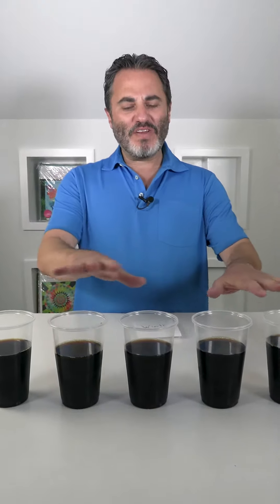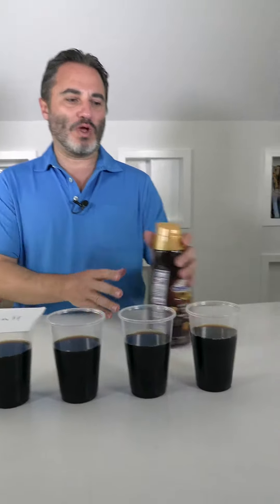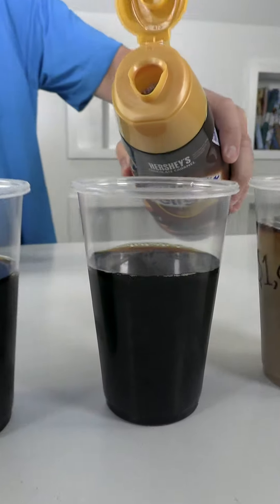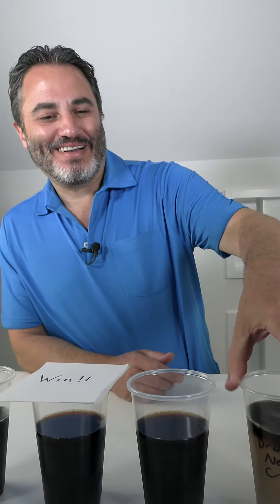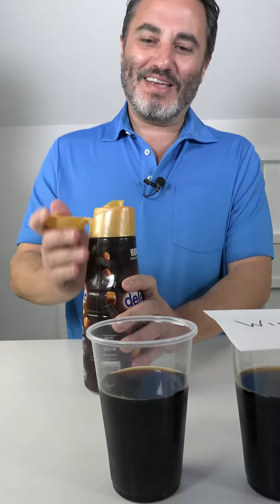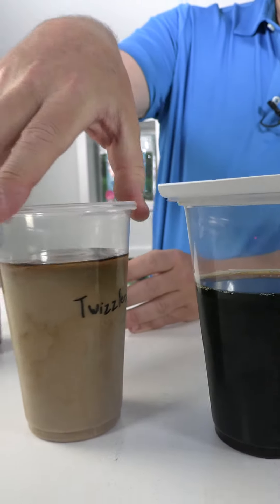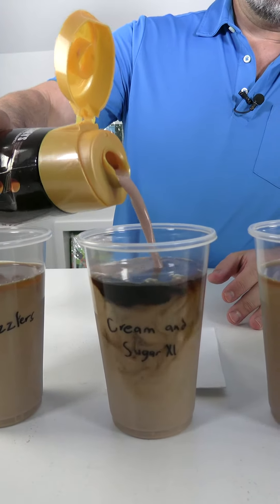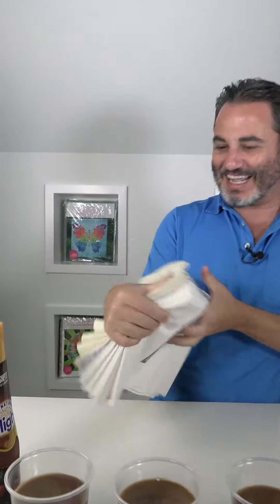Coffee and Cream Challenge!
What will I win?

Check out the full collection of “Cream & Sugar XI” by Studio E Fabrics